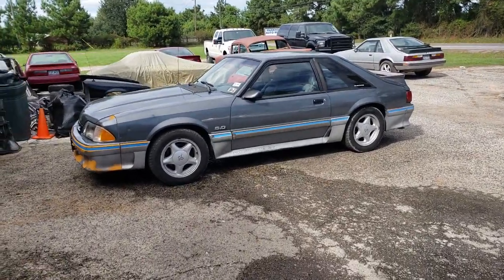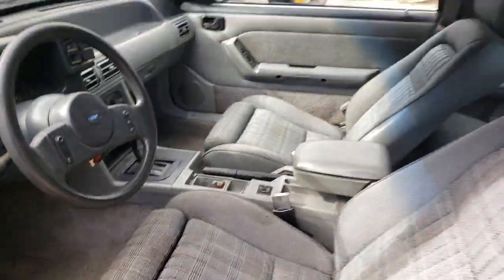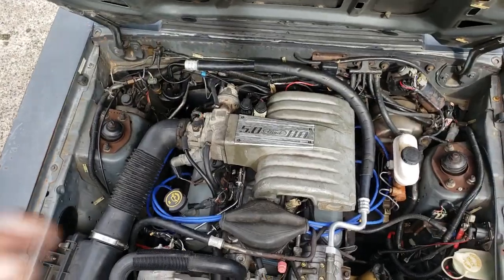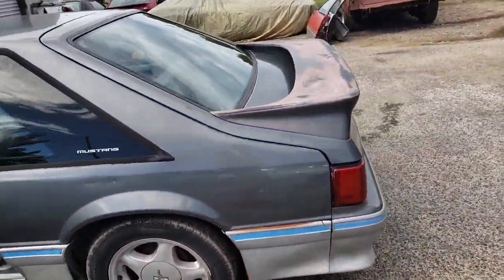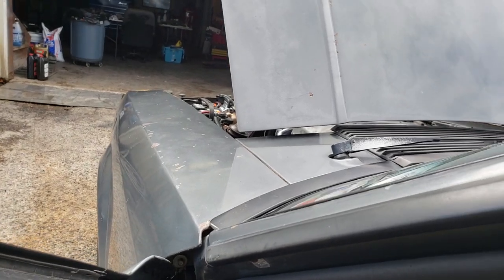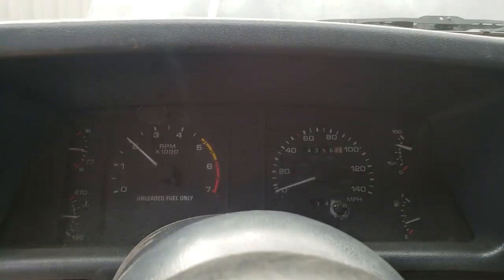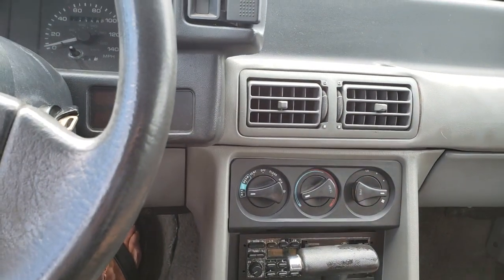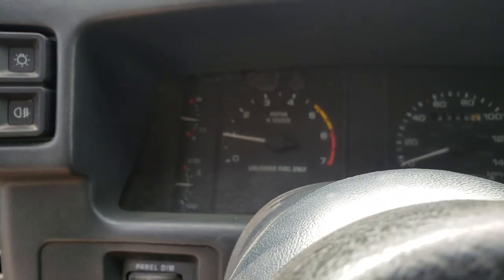Project Myrtle Is Done! Walk Around Video!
Finally finish Myrtle! 12 years off the road! Completely rebuilt it back to daily driver with Ac!